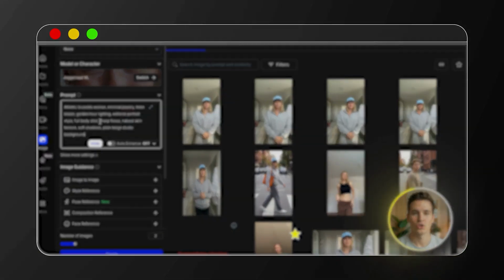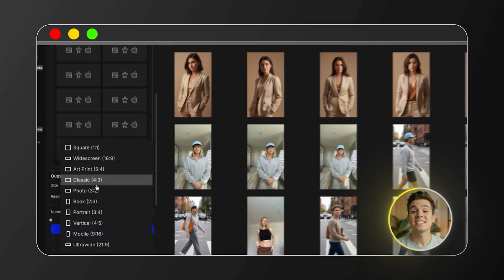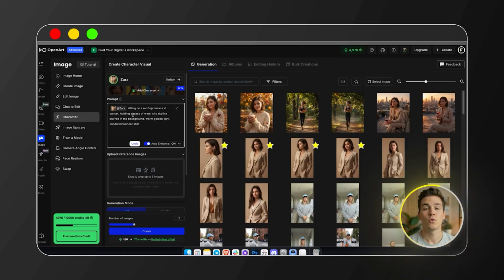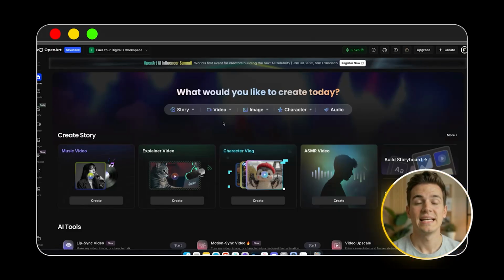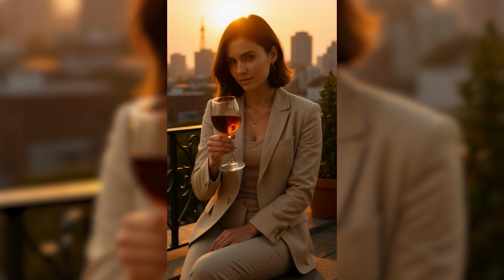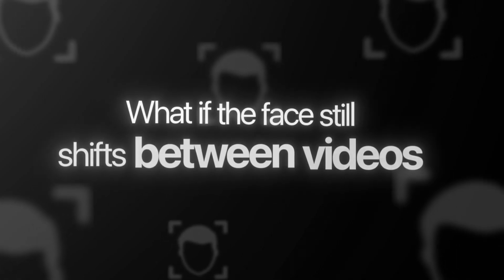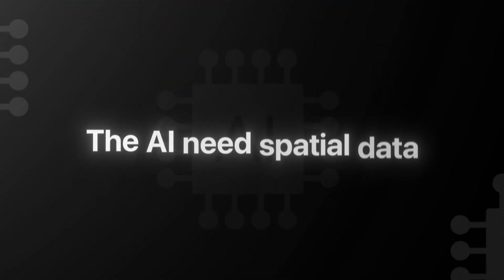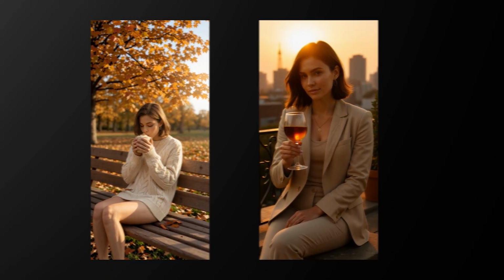How to Make Animated AI Influencers (Step by Step)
Learn how to create realistic animated AI influencers step by step.
This tutorial shows you how to lock face consistency, generate high-quality images, animate them into lifelike videos, and batch content for Instagram, TikTok, and Reels—without your AI character looking fake.